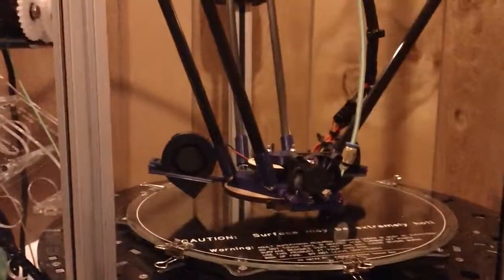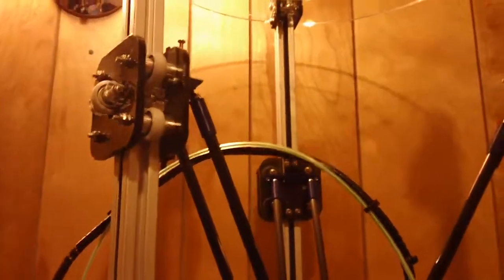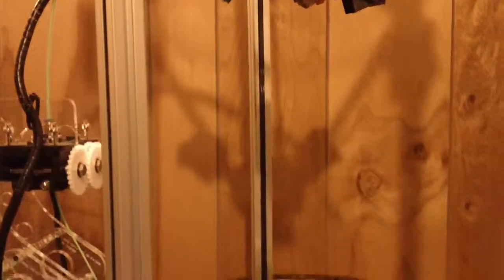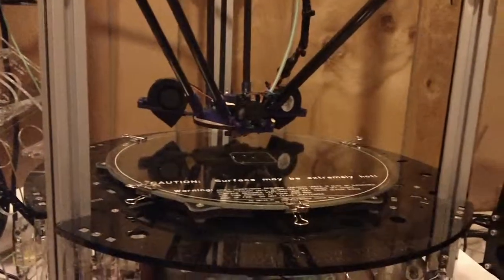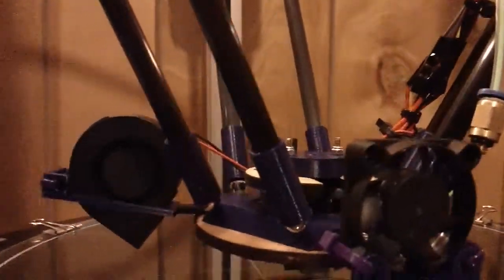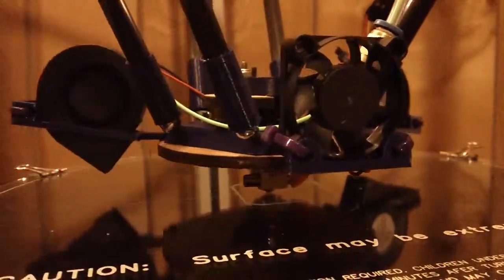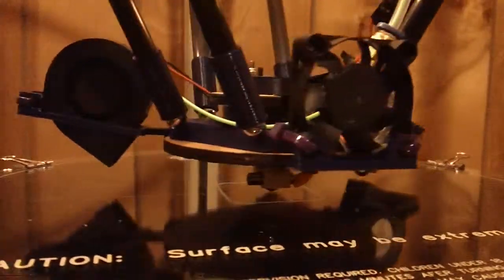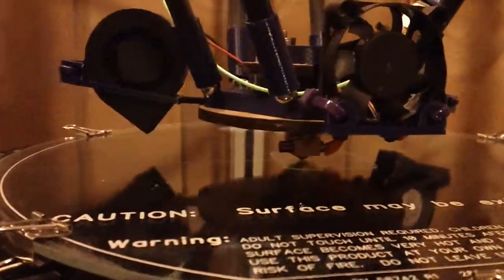Rostock MAX - Weird Jerk/Jitter while printing.